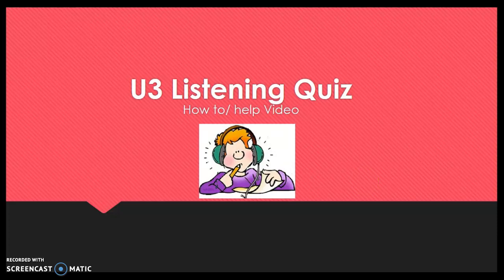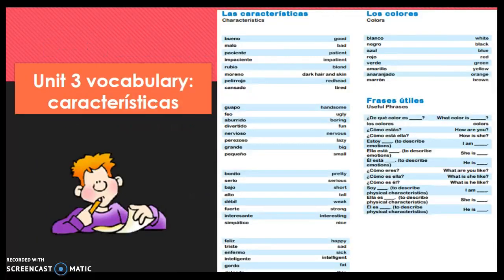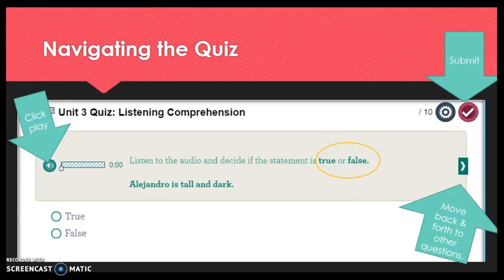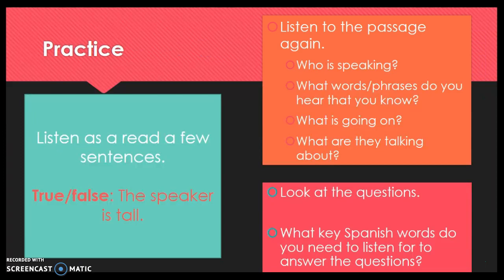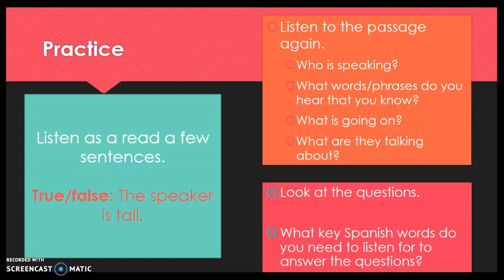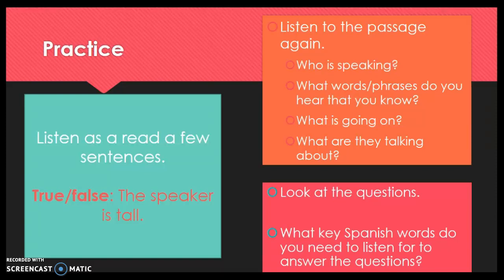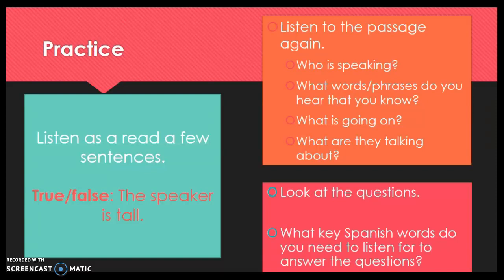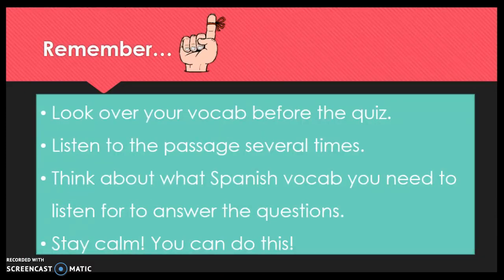Unit 3 Listening Quiz